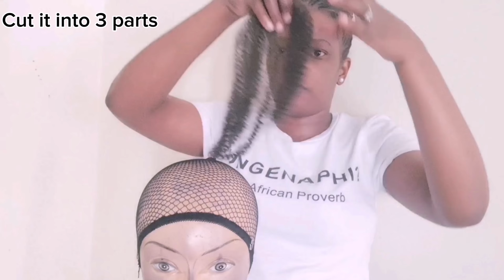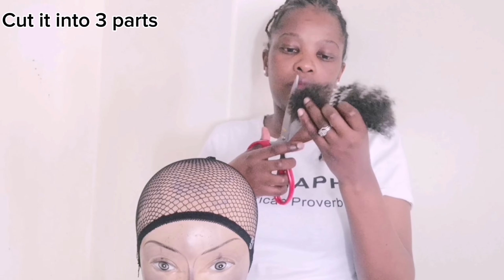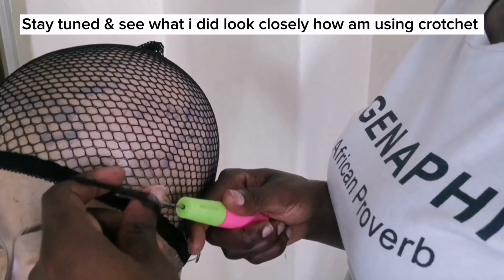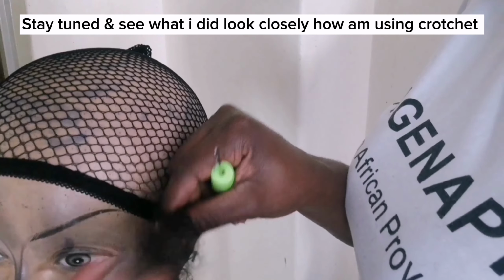🇿🇦 Let's Try Glueless Low Cut Crotchet Wig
How to do the afro cut glueless Wig Tutorial